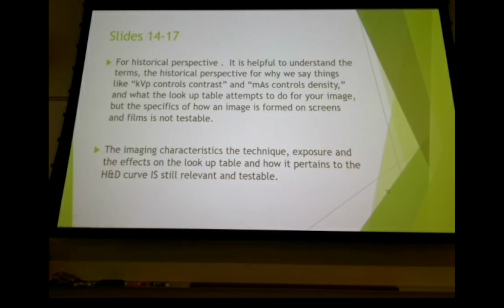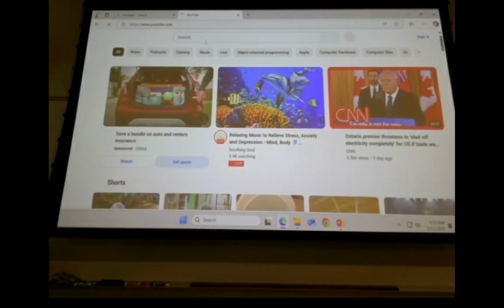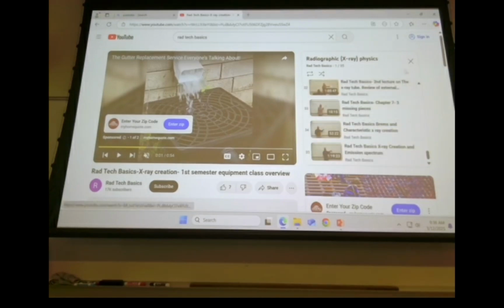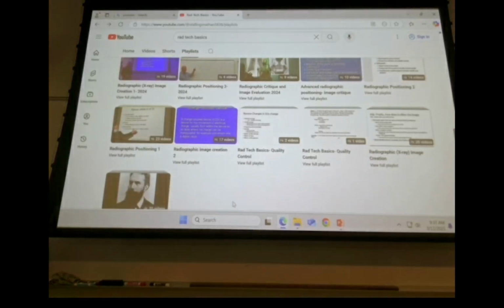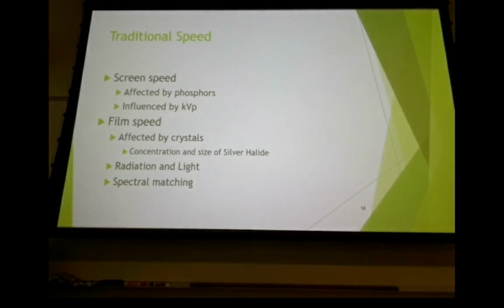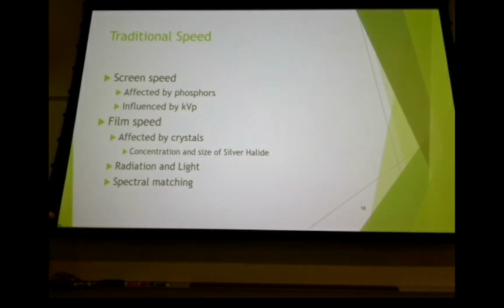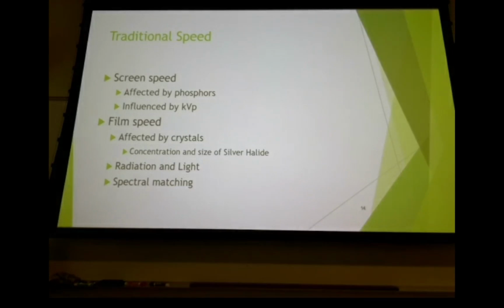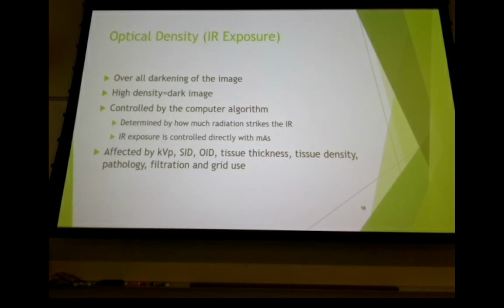Bushong Chapter 21 Part 5. Sensitometry, the H&D Curve and its relationship to the Look Up Table